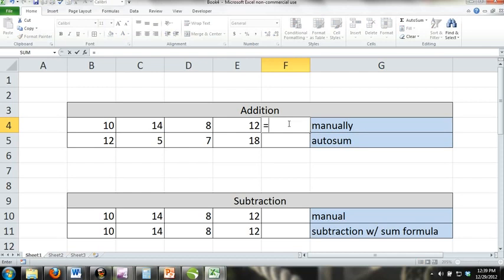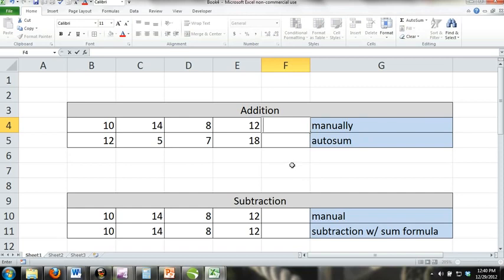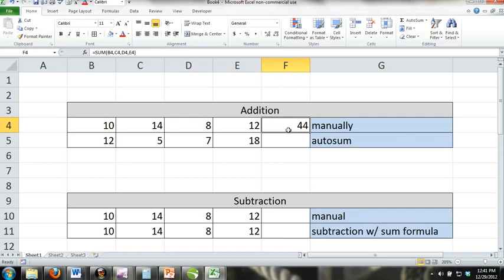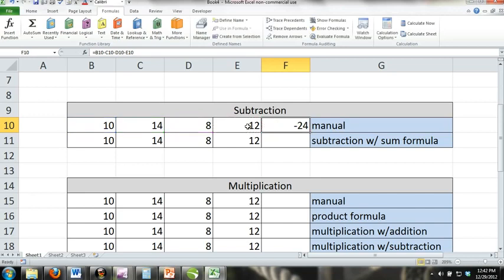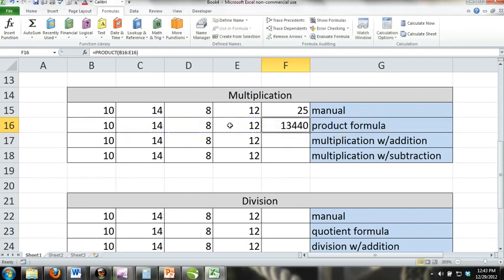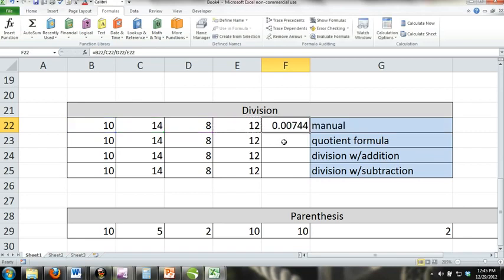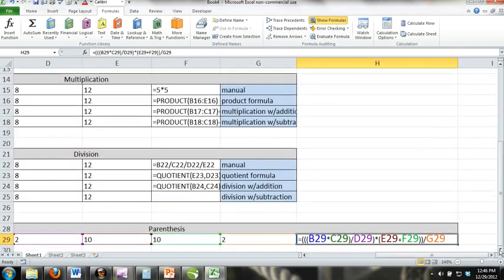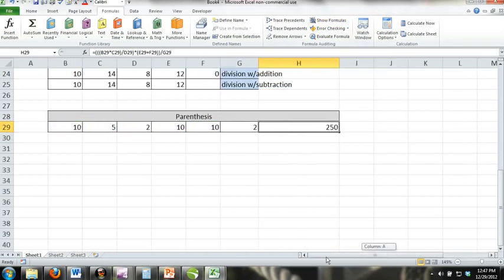Excel 2013 Tutorial For Noobs Part 6 Basic Formulas Math Functions Combine Formulas 2007 2010 2013